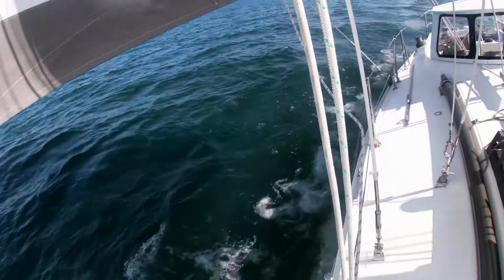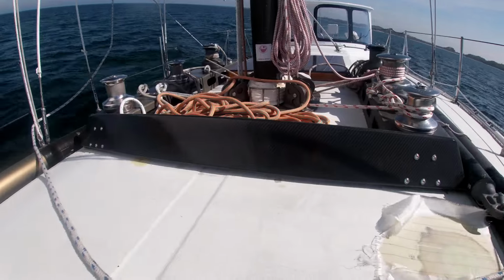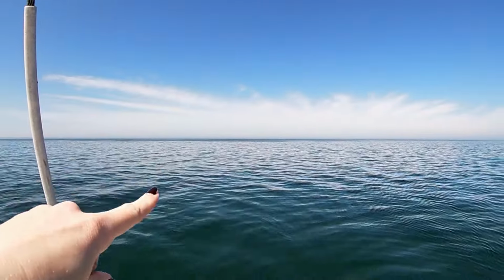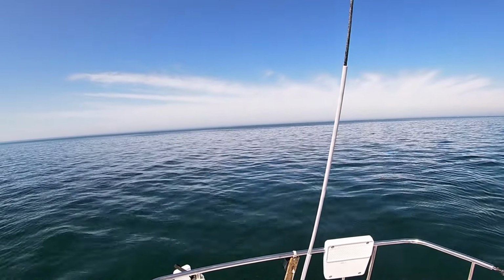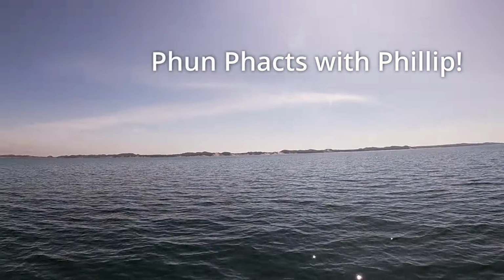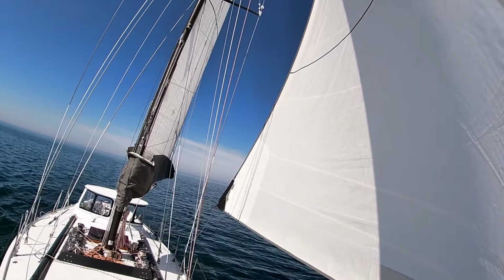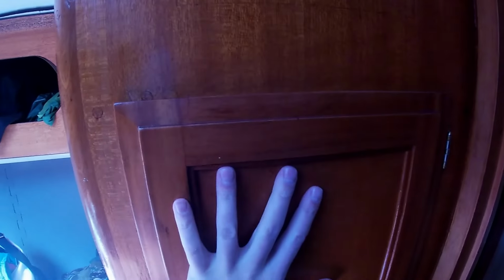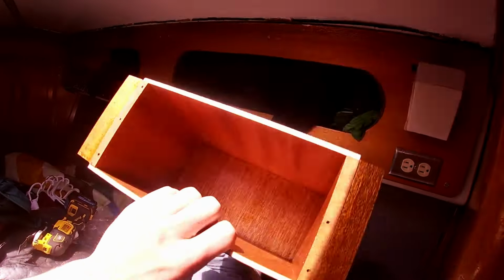First (recorded) sail of the 2024 Great Lakes season for Bombadil! S2 Ep22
We FINALLY got out for a real sail. The wind died in the middle of our sail and came back having shifted significantly. But Phillip calibrated the auto pilot, got a new reefing line installed and once back at the dock he added a cubby to my closet. I have some sailing essentials in there like my gloves so they don't disappear somewhere.

It was nice to get out and test some of the systems that we had spent so much time and money on like the auto pilot and also our new prop. The new prop doesn't seem to increase our motoring speed by a large amount but it does give a significantly larger amount of trust when engaged. The old two blade folding prop was just not a great match with the electric motor. We did test our regen capabilities and while sailing around 6 knots with the fridge and auto pilot running we were still charging the batteries!